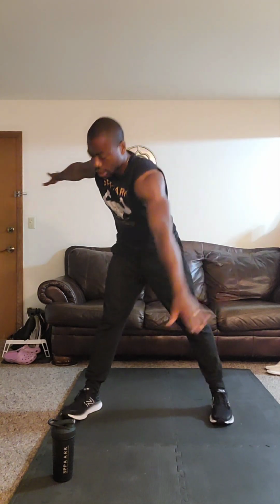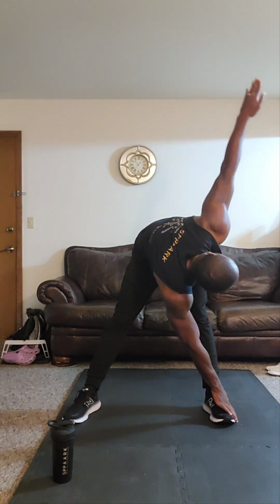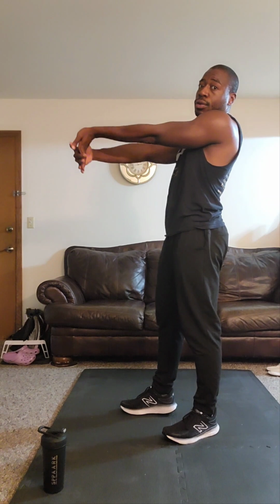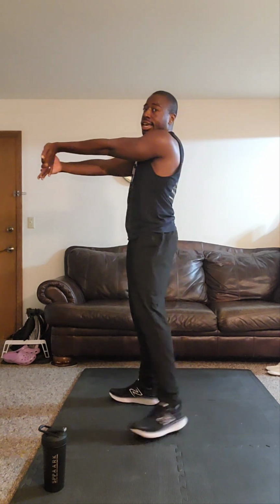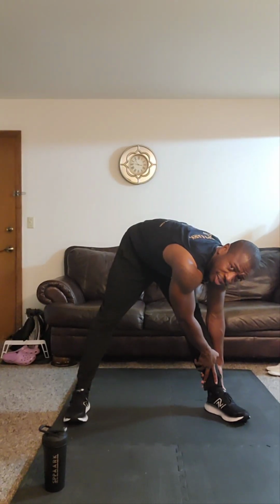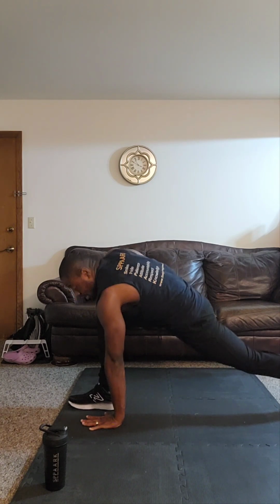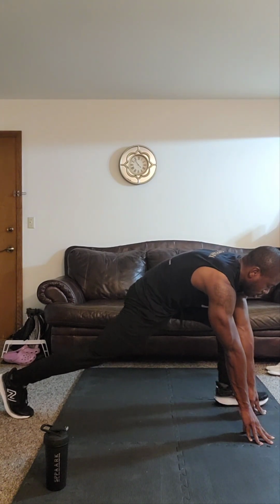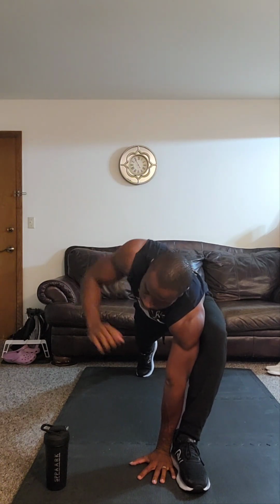SPPAARK: 37/60 Day Transformation - Stretch